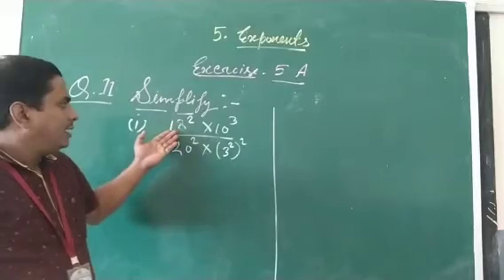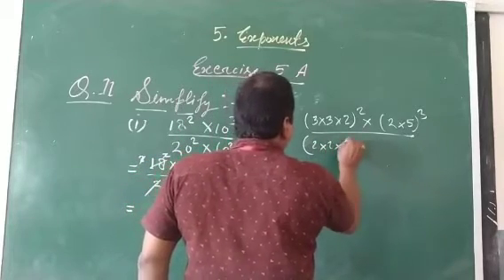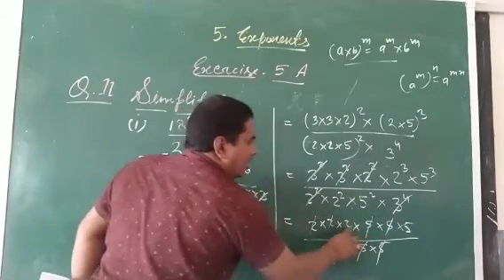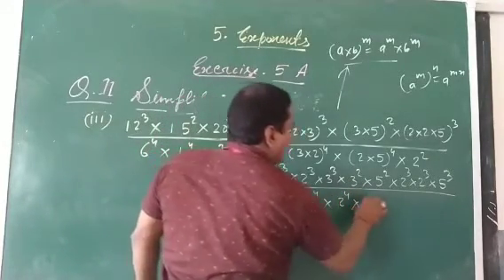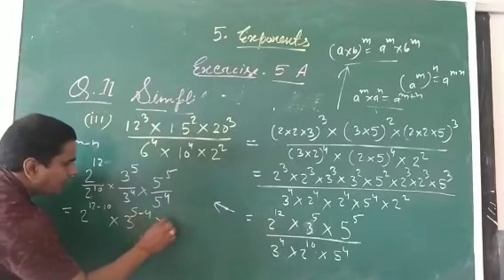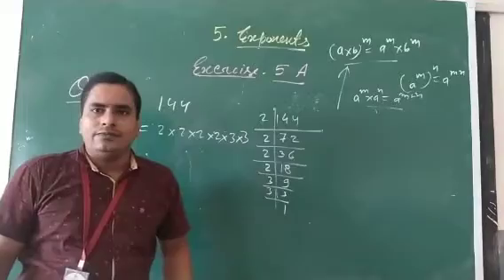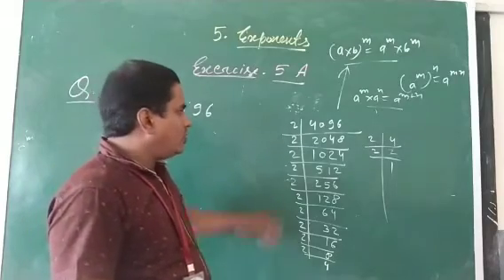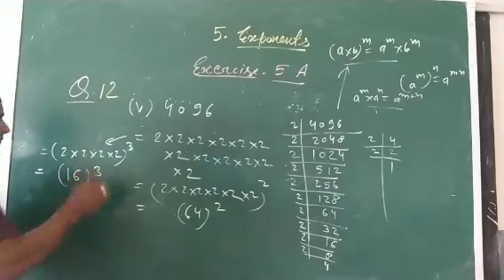Exponents class 7 ICSE by-Vineet Sir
Here I discussed about the problems of exercise 5A questions no. 11 and 12